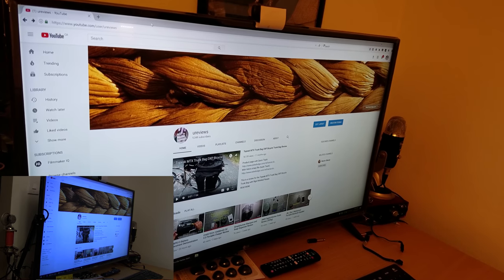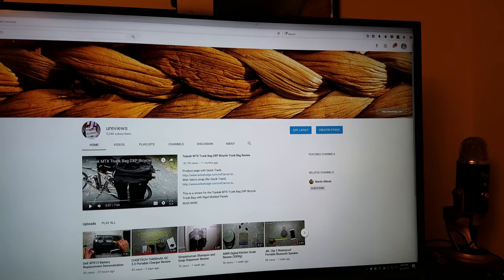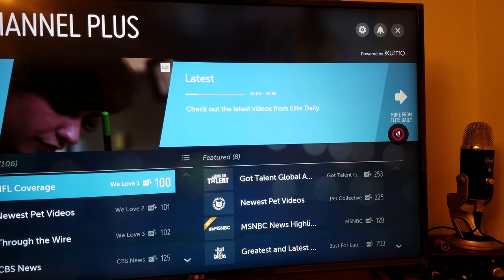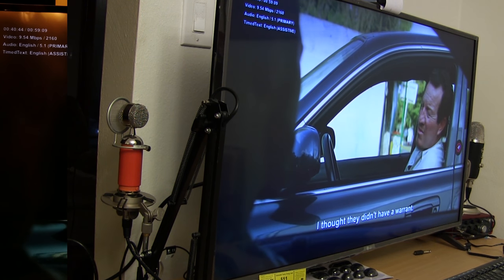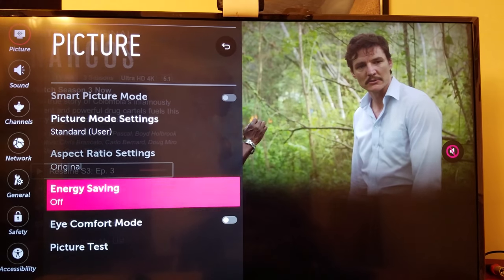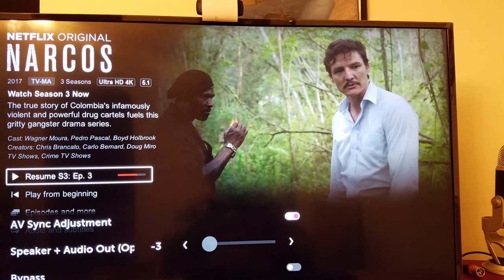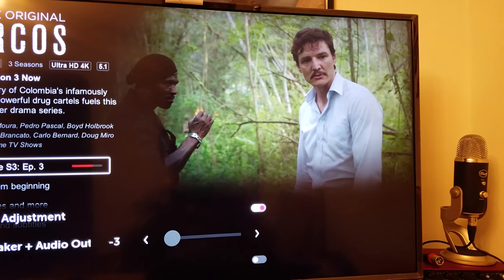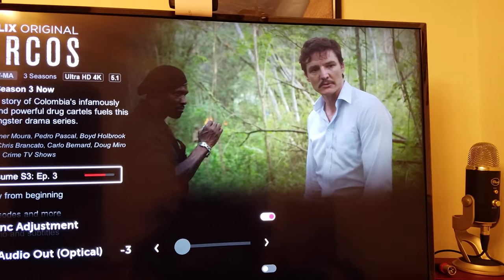LG 43UJ6300 4K Ultra HD Smart LED TV (2017 Model) Review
This is a review for the LG Electronics 43UJ6300 43-Inch 4K Ultra HD Smart LED TV (2017 Model)

There's a few important things you will learn in this review:
1) You can fix the audio sync issue
2) you can disable trumotion to avoid the soap opera effect
3) it works well as a computer monitor
4) You may not like how the LCD is constructed with a gap between the LCD and the anti-reflective sheet.  I would recommend going to the store and seeing if this would bother you.
5) There's a lot of free content with this TV
6) You need a good graphics card and cpu to run at this resolution. this is essentially like running four 1920x1080 monitors.
7) this actually has better resolution than some dedicated PC monitors it has native resolution of 4096 × 2160 as opposed to 3840 × 2160